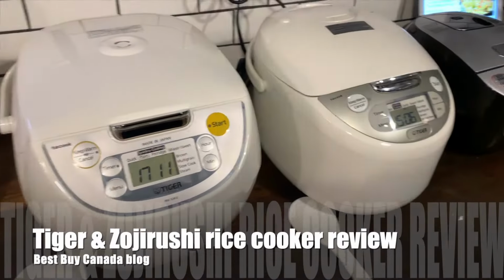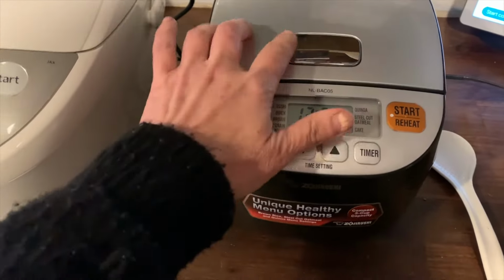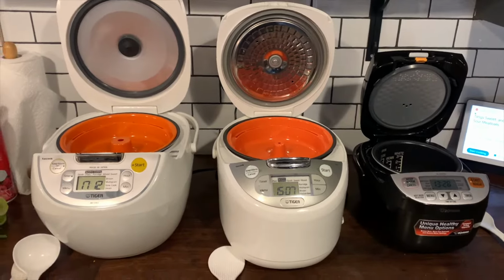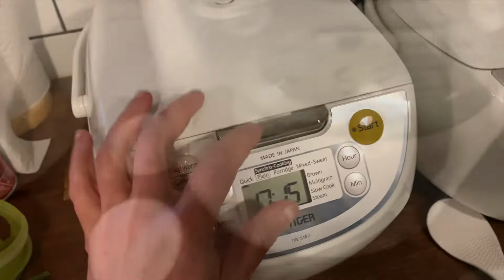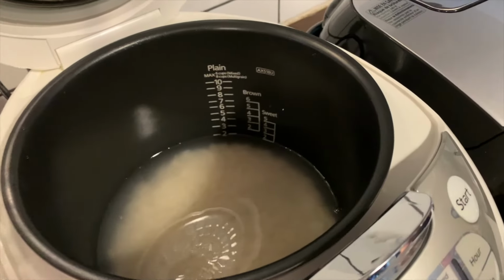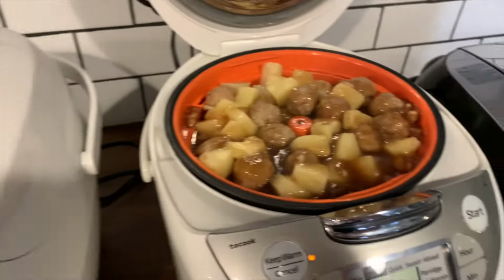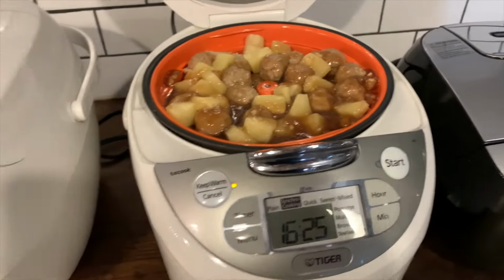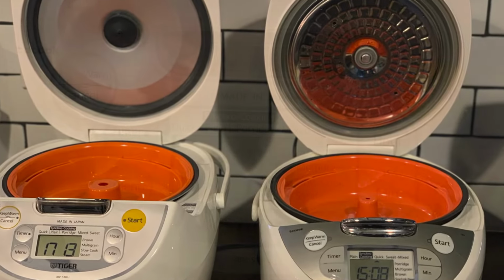Tiger and Zojirushi Rice Cooker review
I tested out three rice cookers: two Tiger rice cookers and the Zojirushi rice cooker. Both make great rice, but I wanted to try out the multi-level cook option on the Tiger rice cooker.